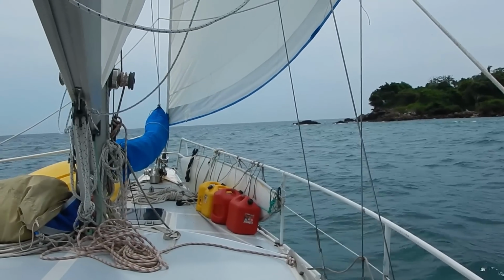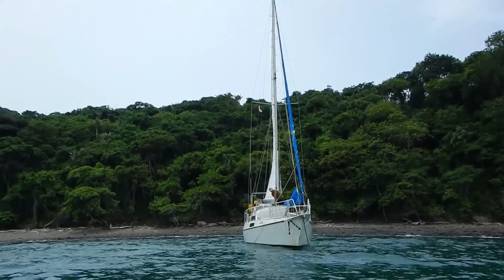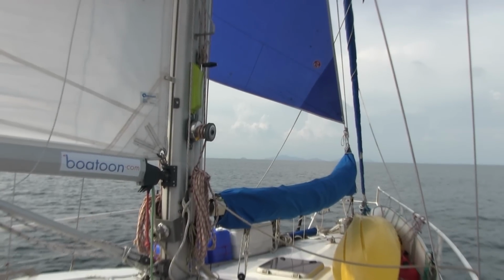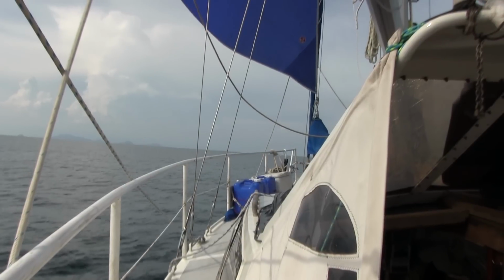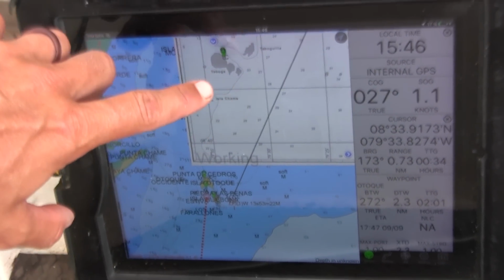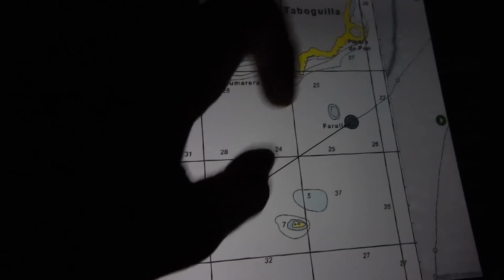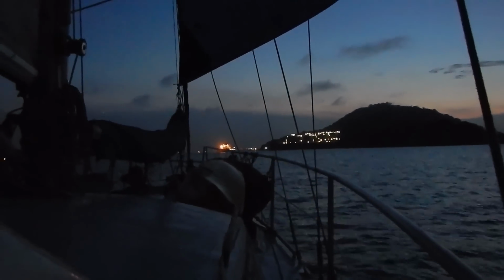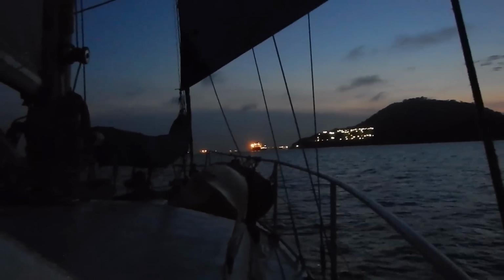Girls Sailing Without An Engine - UNTIE THE LINES III #17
One last voyage without a working engine from Isla Otoque to Isla Taboga where I have found a safe mooring for Karl so I can fly home and earn some extra $$$ for a new engine.

Since winds are always low and turning in this area, it was a challenge to leave the anchor bay with the currents pushing...After a tiring and blood pressure raising maneuver we had to give up and throw an emergency anchor to keep Karl off the rocks. Wanna know how we got off? Then check out this week's episode.

Enjoy & Ahoy,
Nike & Karl